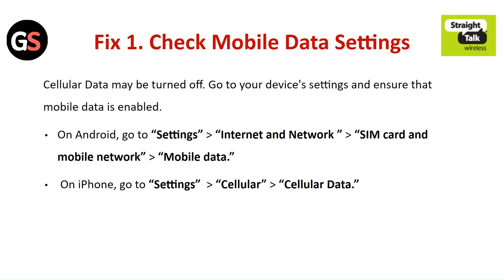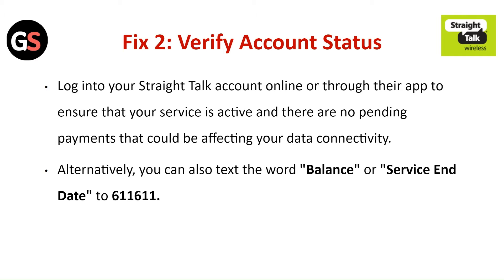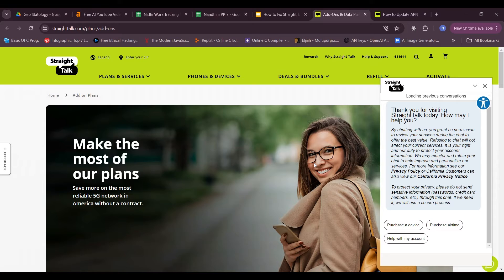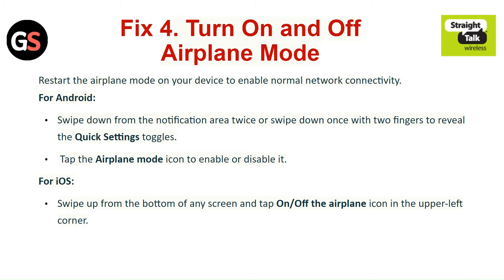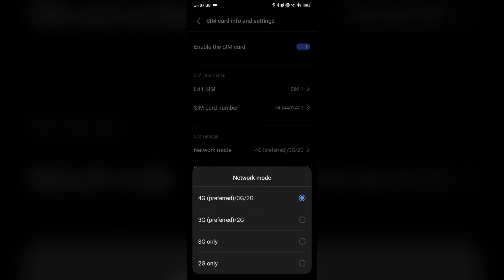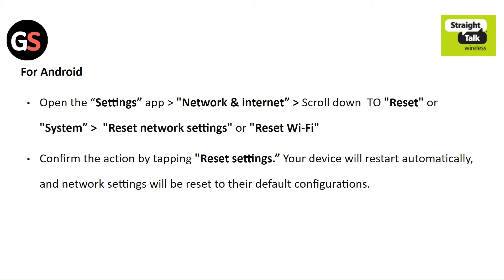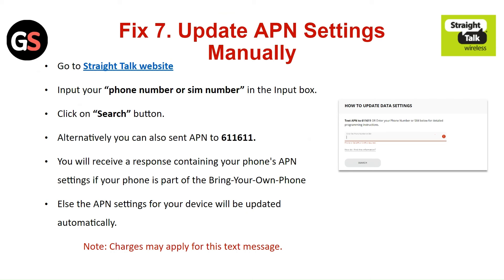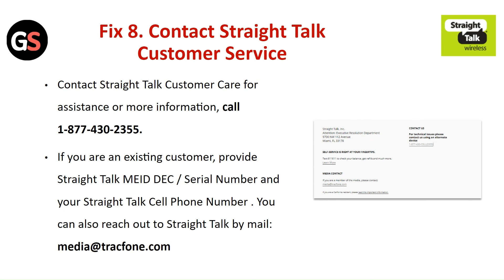How To Fix Straight Talk Data Not Working (Android & iPhone)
In this informative YouTube video, we will guide you through the process of fixing the issue of straight talk data not working on both Android and iPhone devices. Whether you are using an Android or an iPhone, our video will provide you with easy-to-follow instructions and practical solutions to get your straight talk data up and running smoothly again.

00:00 Intro
00:07 Fix 1. Check Mobile Data Settings
00:30 Fix 2: Verify Account Status
00:49 Fix 3: Check Your Data Usage
01:14 Fix 4. Turn On and Off Airplane Mode
01:40 Fix 5. Change the Network mode
02:12 Fix 6. Reset Network Settings
02:52 Fix 7. Update APN Settings Manually
03:19 Fix 8. Contact Straight Talk Customer Service

By accessing and using the Geo Statology channel, you agree to this disclaimer and the terms stated herein.